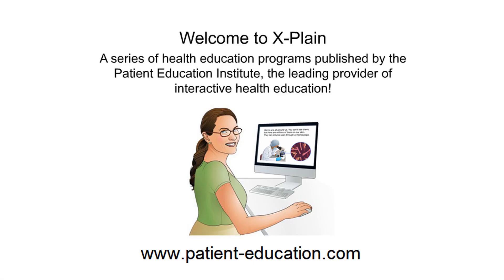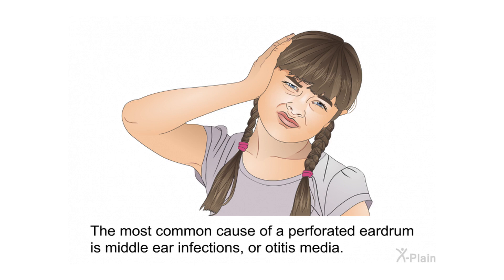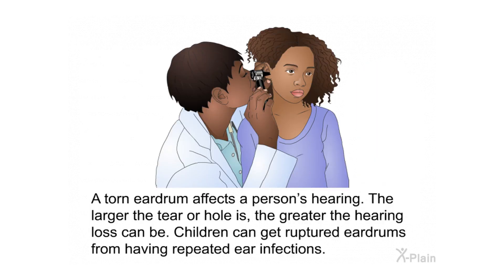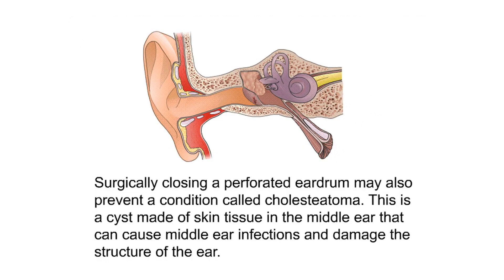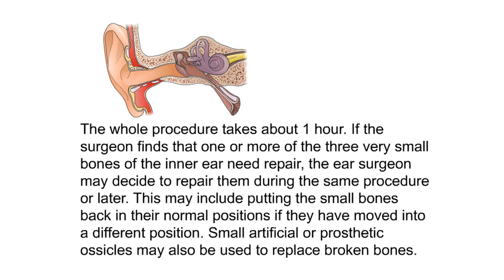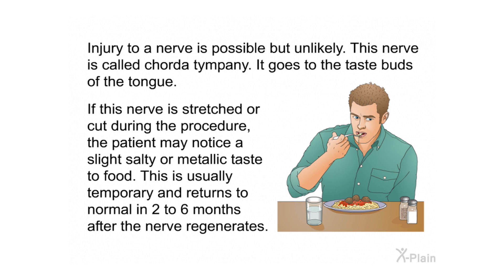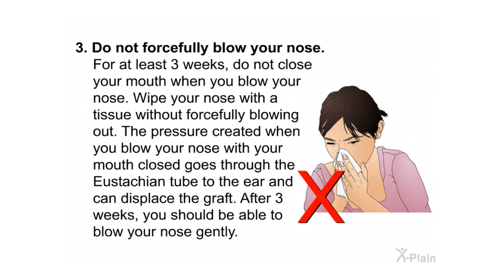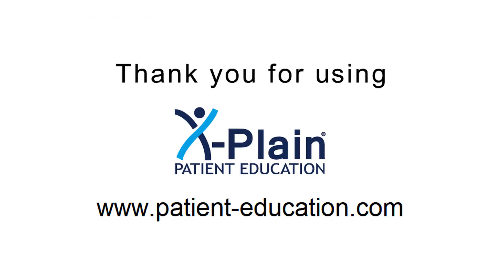Tympanoplasty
This patient education program will help you understand what an eardrum perforation is and how tympanoplasty can repair it. It discusses the causes, symptoms, diagnosis, of eardrum perforations. It then presents the treatment options, and the benefits and risks of tympanoplasty.  Also included are what to expect and self-care tips for after surgery.

Sections:
00:00 - Start
00:29 - Introduction
01:33 - Ear Anatomy
03:26 - Ear Perforations
08:41 - Treatment Options
11:10 - Procedure
13:15 - Risks
16:38 - After Surgery
18:34 - Self-Care
21:18 - Conclusion
22:17 - End

ol300103 Tympanoplasty